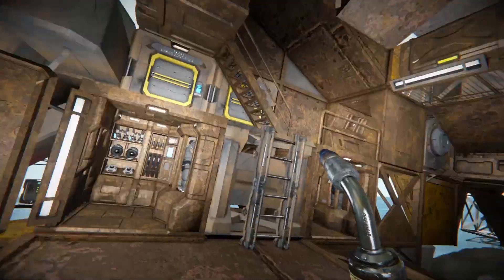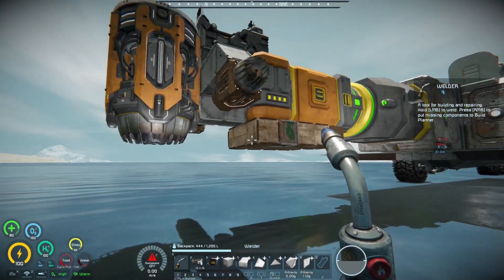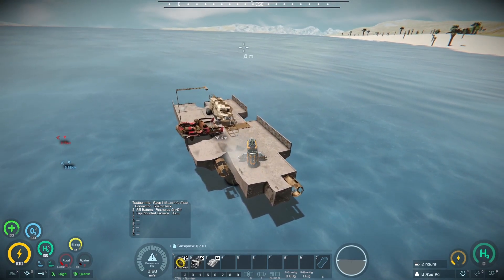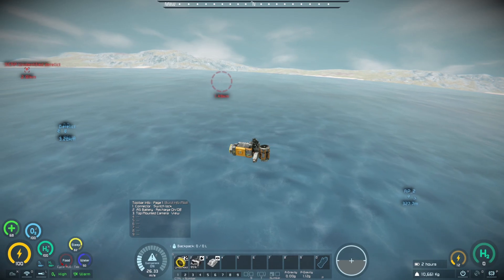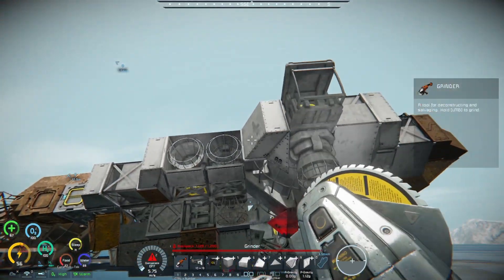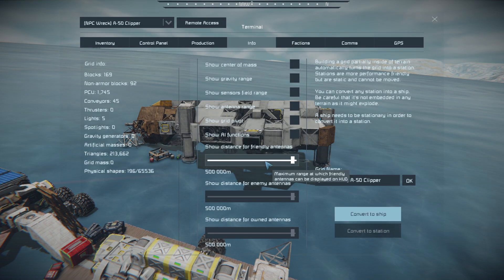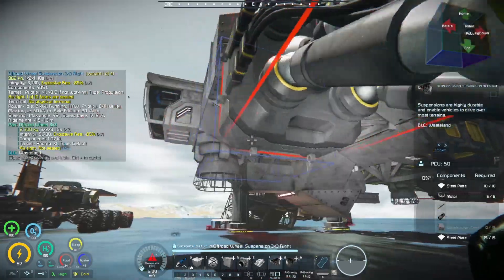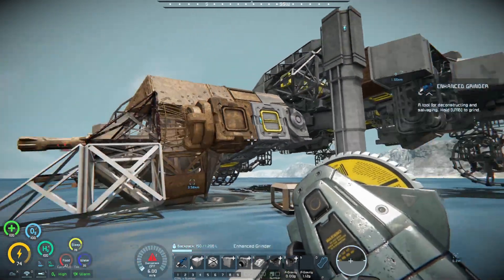Survival Records, Piecemeal-09: "Mobility" (a Space Engineers Survival)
Hey Guys, Welcome to season 5 of Survival Records. Piecemeal.  I am taking the new Scrap Yard mod made by Splitsie and some choice others including Wasteland Encounters v2 by VOID and porting them onto the tidally locked planet Orlunda.  In addition I will have to deal with hunger thirst and exhaustion.  Oh, and I'll be spicing things up with the new Automatons Update as well. Tag along and we'll see where this one takes us.